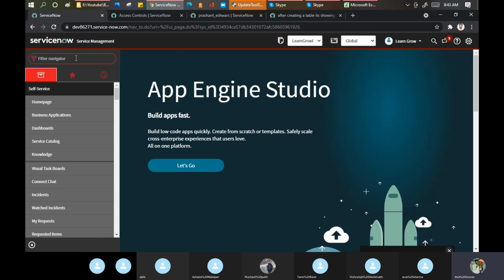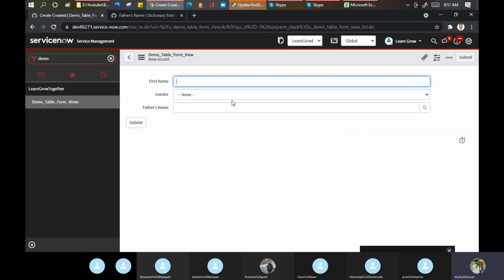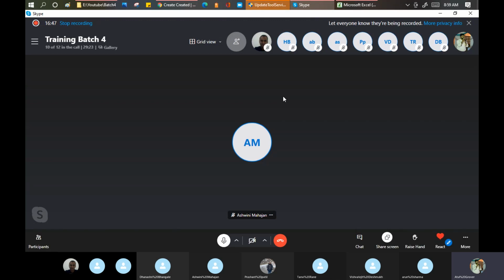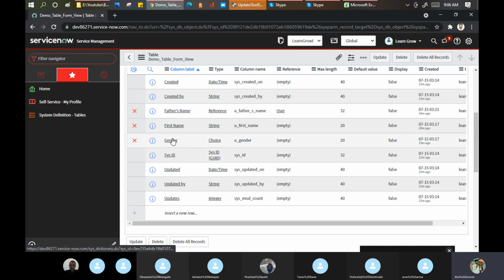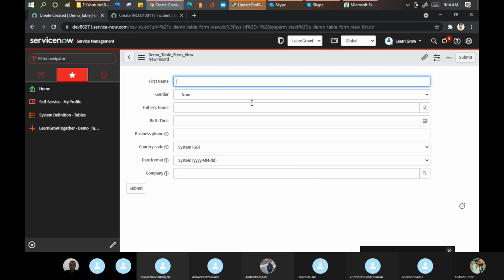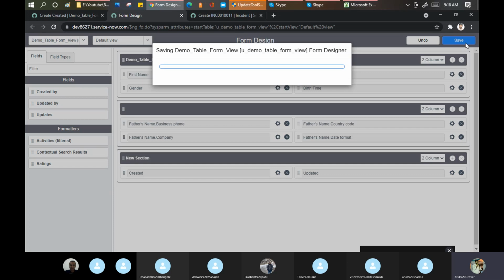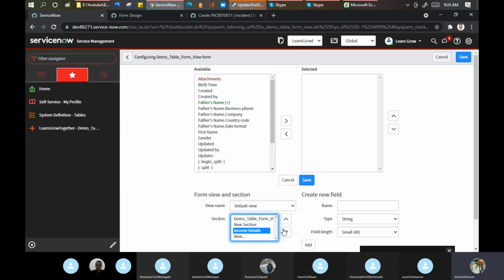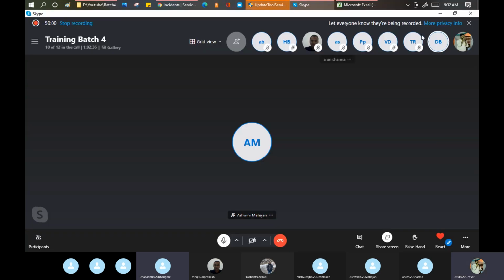Batch4 :: Day 11|| Form Configuration - Section -New Field||ServiceNow Functional Training ||Quebec